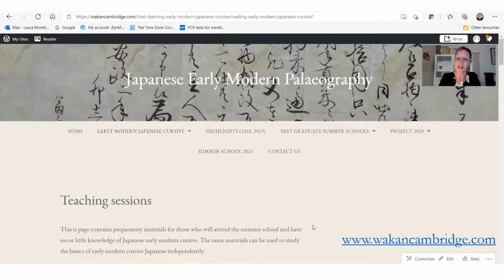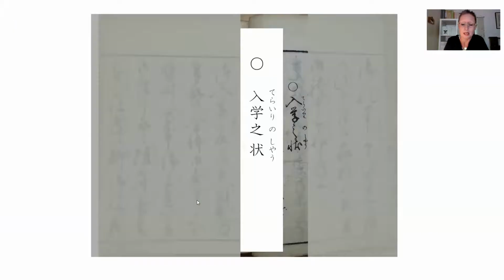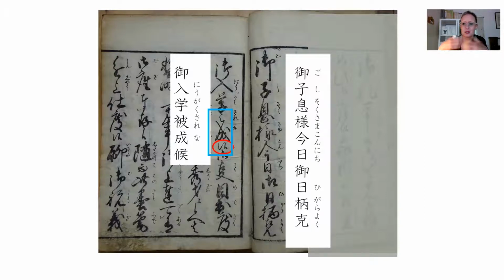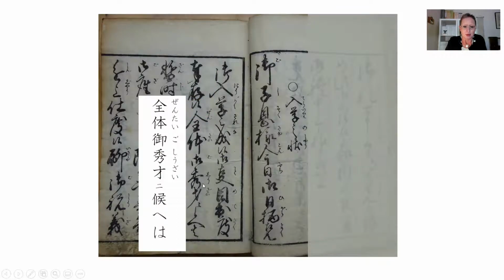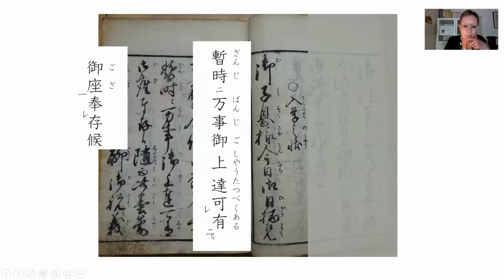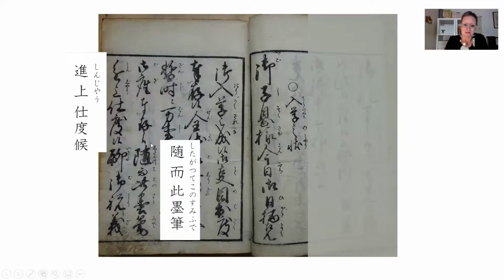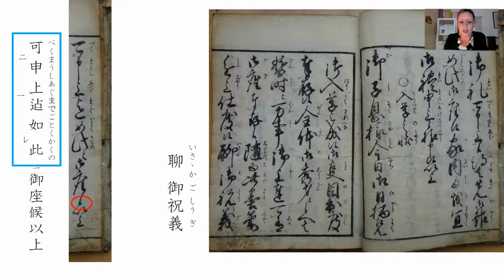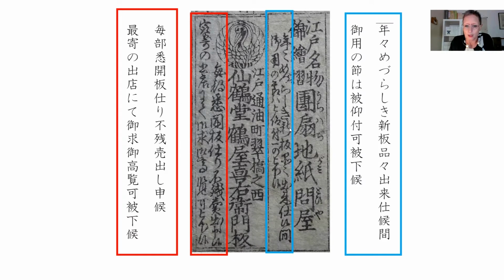Reading early modern Japanese cursive: introduction to sōrōbun